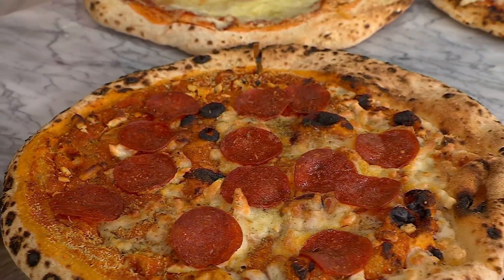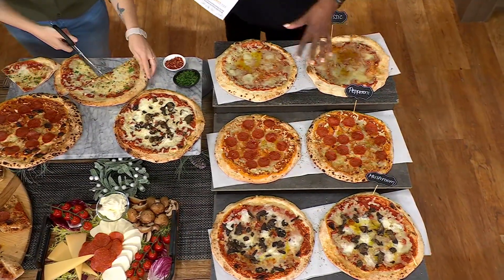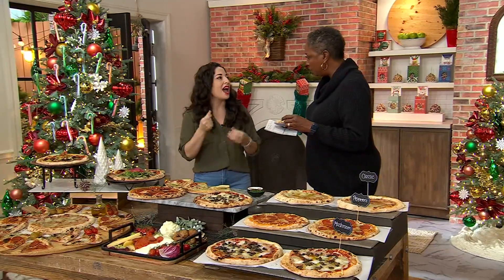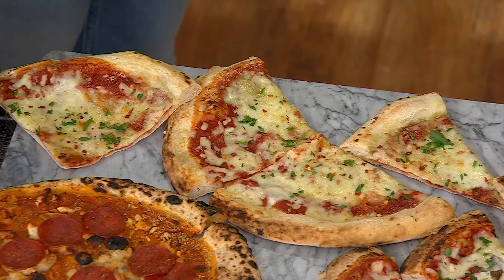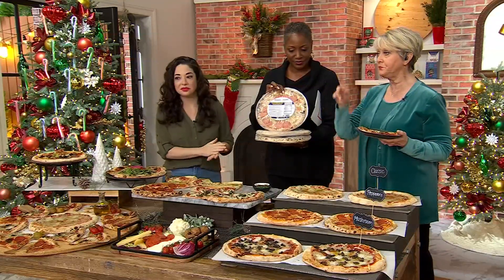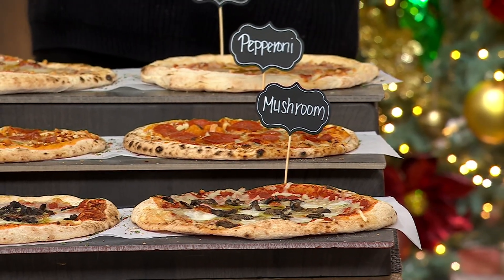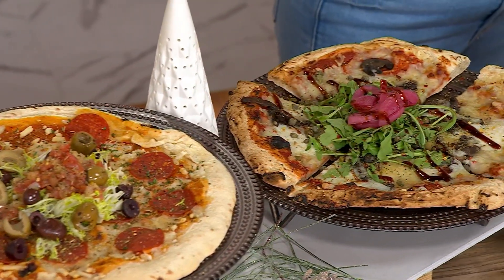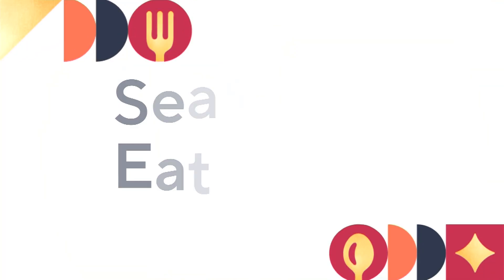Pizzeria Deluna 6-ct Authentic Italian Stone-Fired Gourmet Pizza on QVC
Pizzeria Deluna 6-ct Authentic Italian Stone-Fired Gourmet Pizza